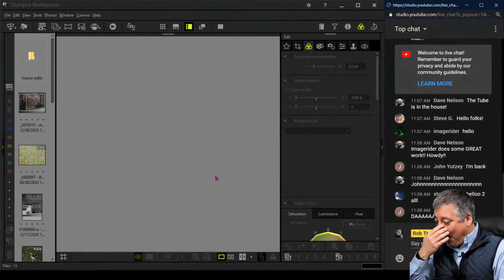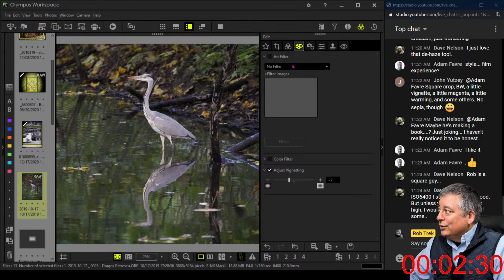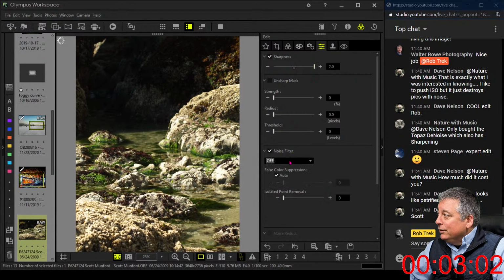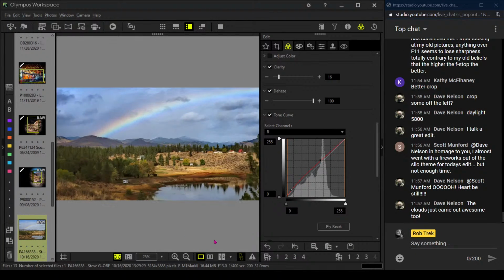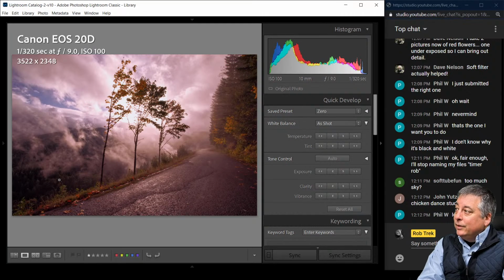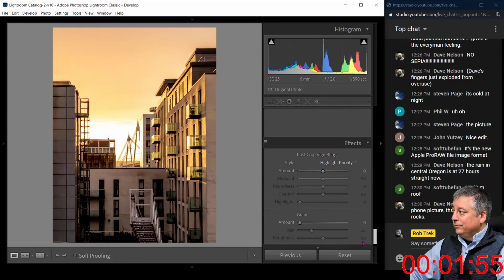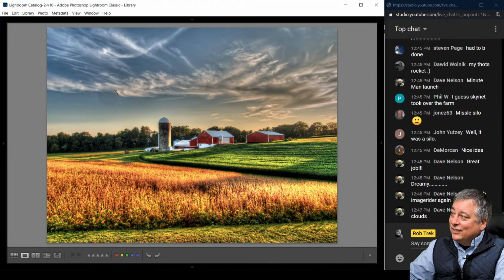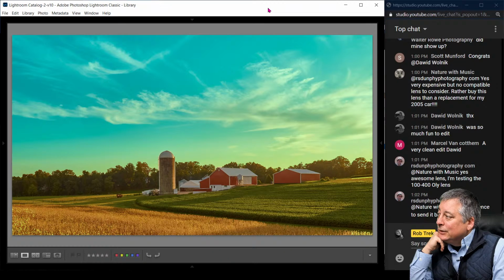Photo Editing Live: I Edit Your Picture or You can Edit Mine - ep. 76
I do live photo editing every week where I edit your photo and/or you can edit mine.
Support for my channel greatly appreciated!

My eBay Link*: